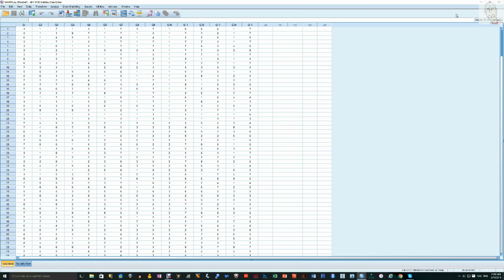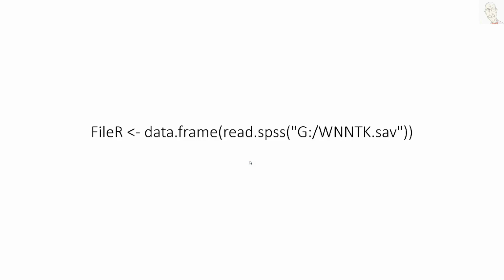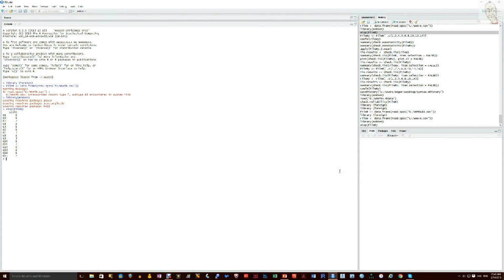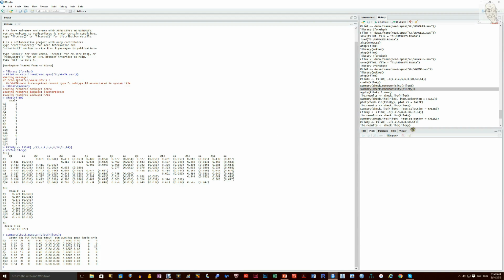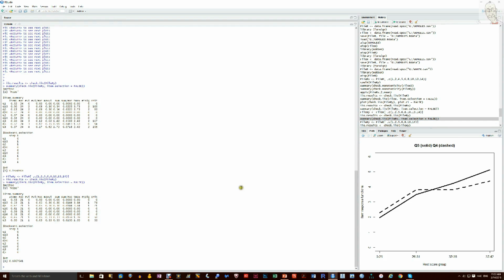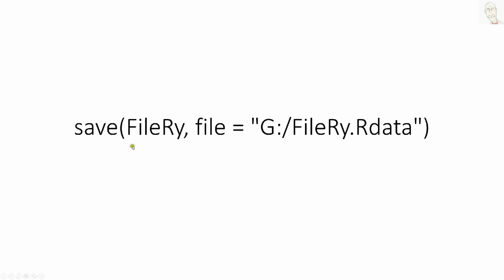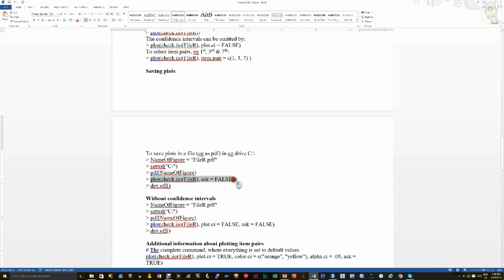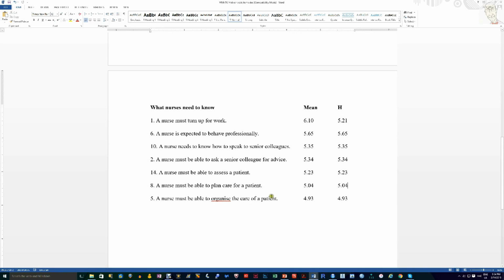Running a Mokken scaling analysis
How to run MSA on R from importing an SPSS file to interpretation of the data.